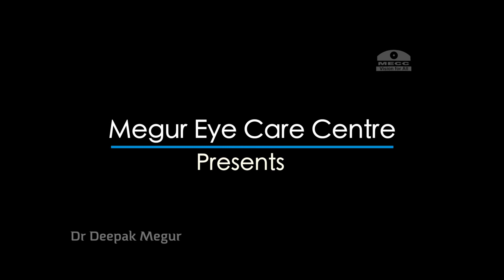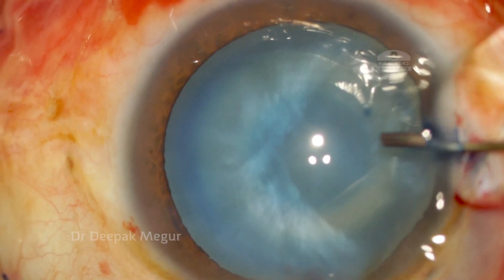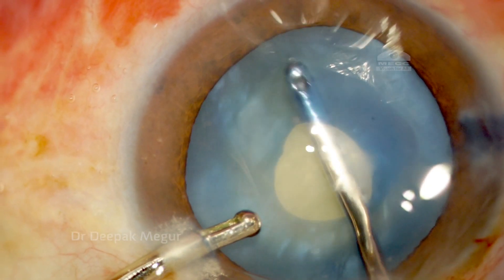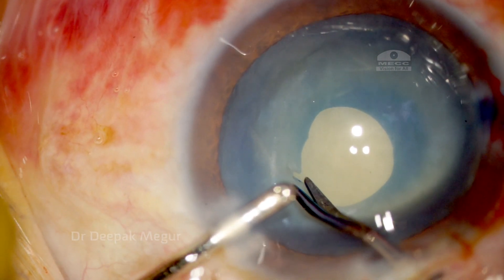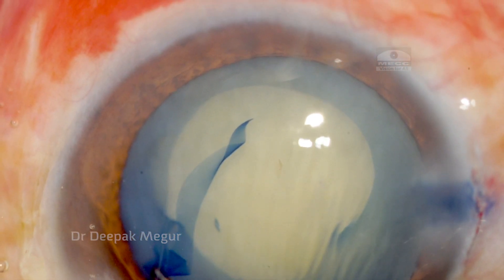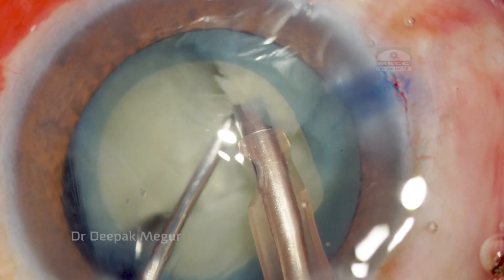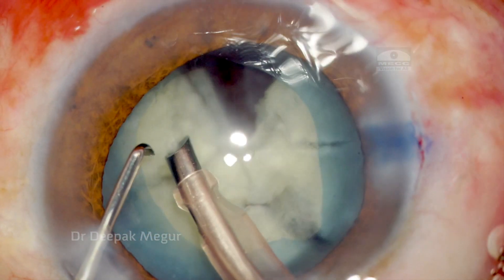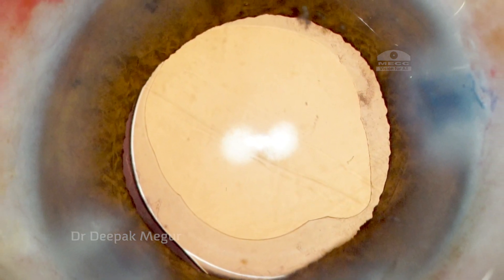2 Staged Rhexis /CCC for intumuscent Cataracts -Dr Deepak Megur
Primary small rhexis followed by  decompression of the capsular bag and then enlargement of the primary rhexis to a larger secondary rhexis  is a strategy which ensures successful CCC in majority of the intumuscent cataracts.